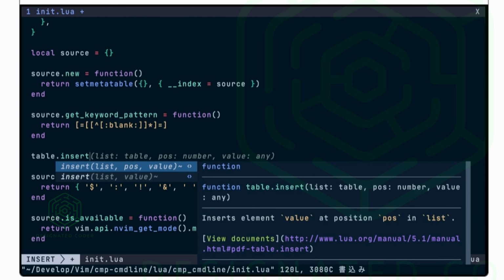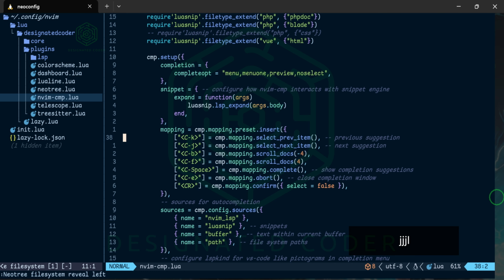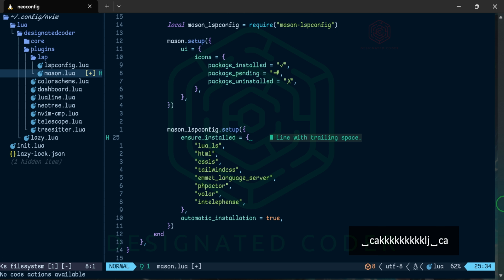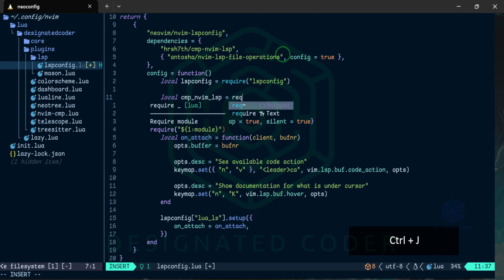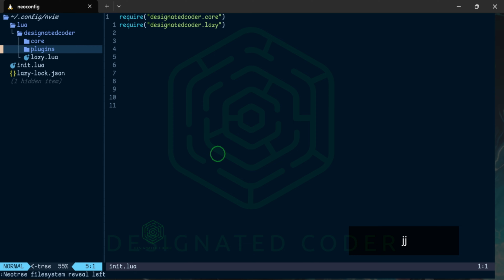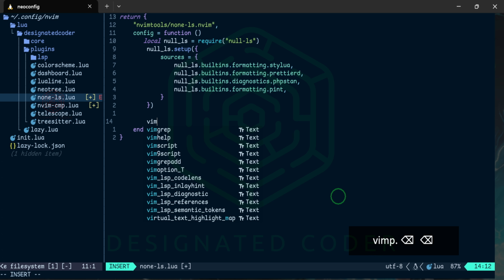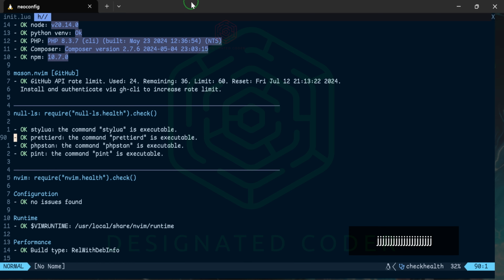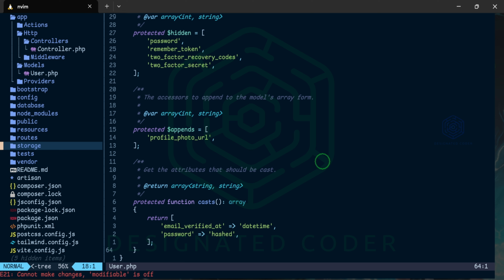[6] Neovim - Formatters, Linters, & Diagnostics! Oh my!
We are going to be setting up Neovim for Laravel development.

In this part, we install and configure Linters, Formatters, and Diagnostics.

📓 VIDEO CHAPTERS:
00:00 [6] Neovim - Formatters, Linters, & Diagnostics! Oh my!
00:33 Installing and Configuring nvim-cmp.
07:28 Ensuring More LSPs are Installed by Default.
11:37 Configuring Completions to Work With LSPs.
17:44 Installing and Configuring None-LS.

🔗 DOCUMENTATION:
Neovim:

✔️ GITHUB REPO:
We will be using my dotfiles to configure Neovim settings.